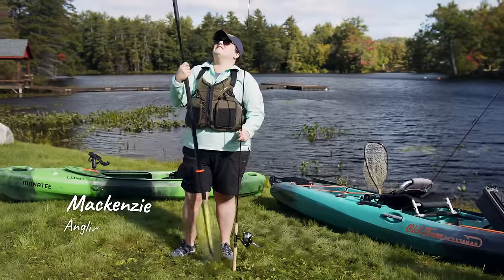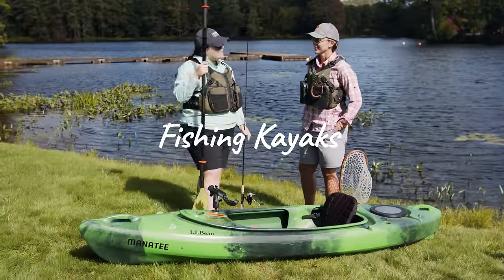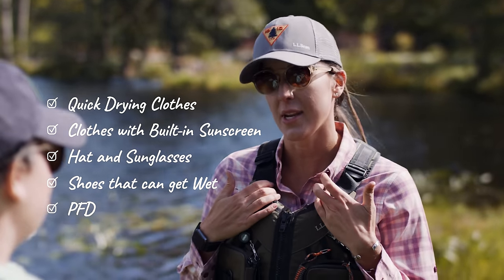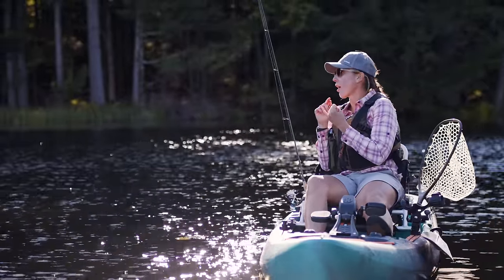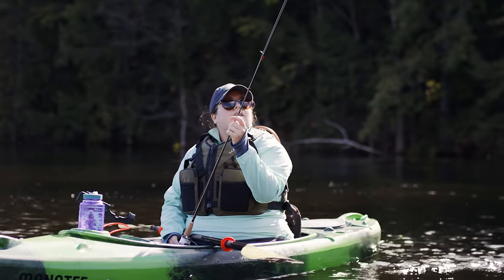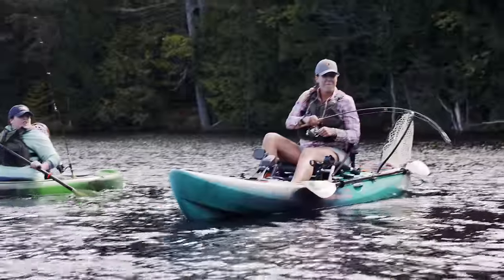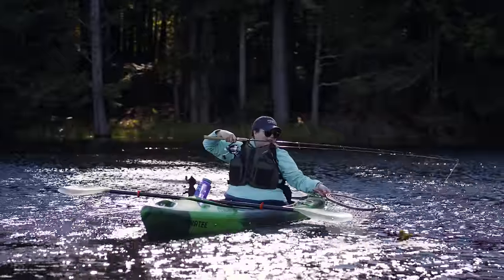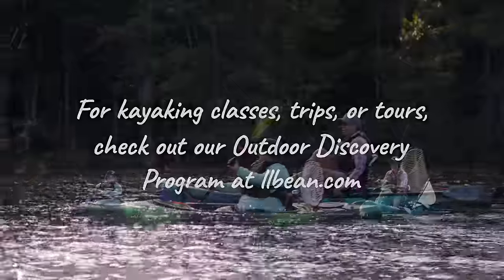Kayak Fishing for Beginners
Wondering where to start with kayak fishing? Here’s everything you need to know for your first outing, from the right boat and gear to tips for catching fish.

What you’ll learn:
0:00 Intro
1:00 Fishing Kayaks
1:30 Essential Kayak Fishing Gear
2:16 Kayak Fishing Tips and Techniques
5:13 Recap
5:40 Explore more

ABOUT L.L.BEAN

Welcome to the outside! At L.L.Bean, we design products that make it easier for families of all kinds to spend time outside together. For more than 100 years, we've recognized the benefits of getting outdoors and sharing the fresh air – because the only thing better than being outside is being outside together.